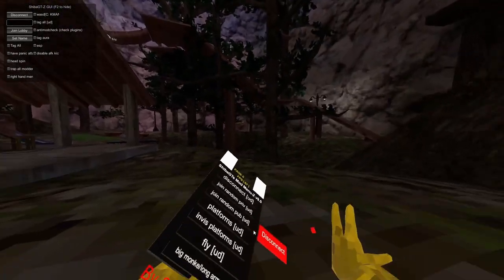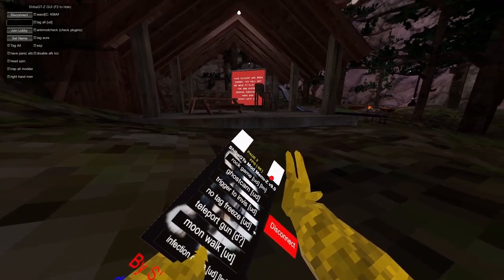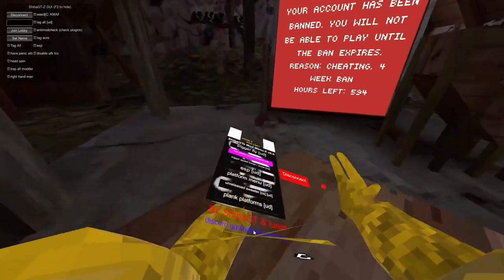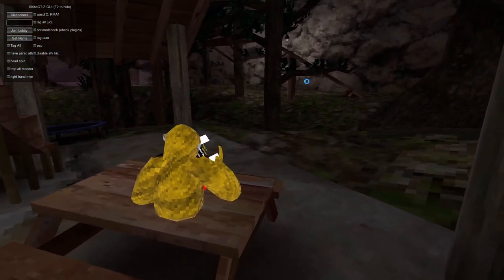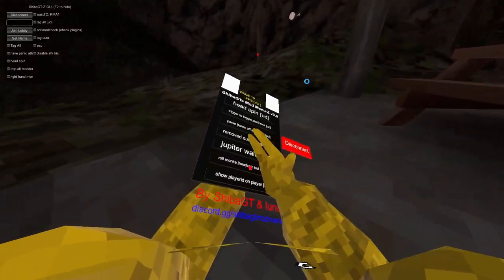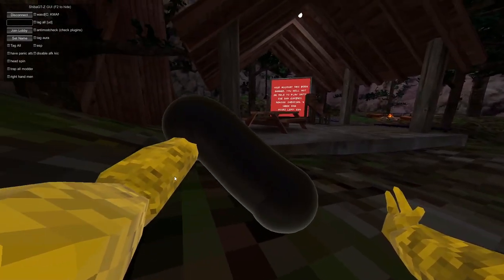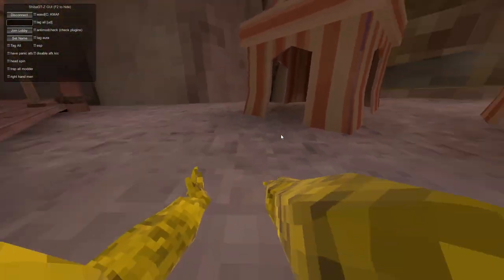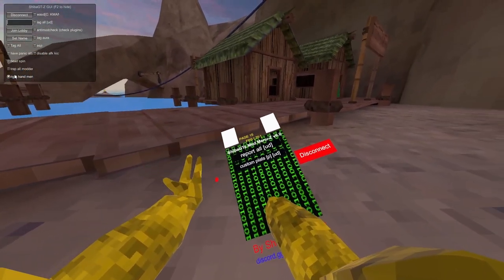"GorillaTag Mod Menu Review: ShibaGT-Z_v9.0.dll | Undetected and Powerful!"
Discover the ultimate power of ShibaGT-Z_v9.0.dll in our GorillaTag Mod Menu Review! With over 50+ mods at your fingertips, this undetected and powerful mod menu opens up a whole new world of possibilities in your GorillaTag adventures. Unleash your creativity, dominate the game, and take your gameplay to extraordinary heights with the extensive range of features available. Join us as we delve into the exciting realm of ShibaGT-Z_v9.0.dll and explore the limitless potential it brings to your GorillaTag experience.